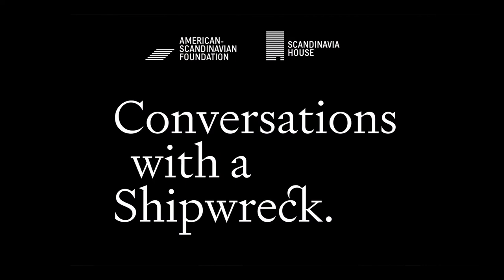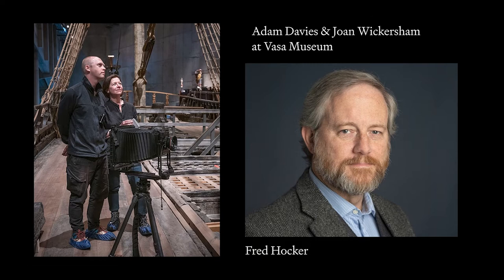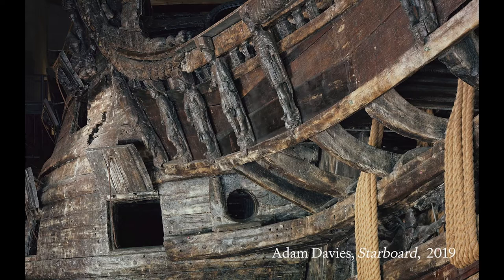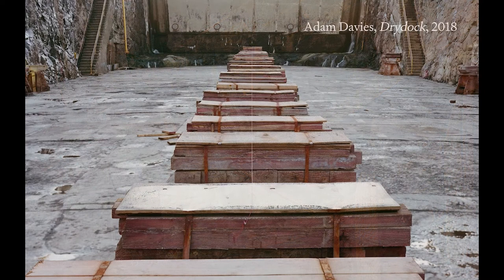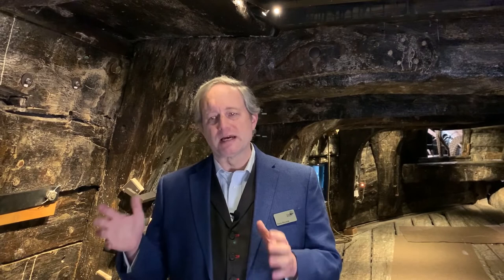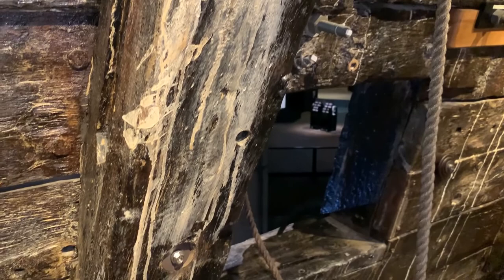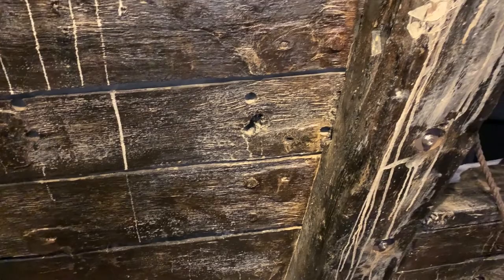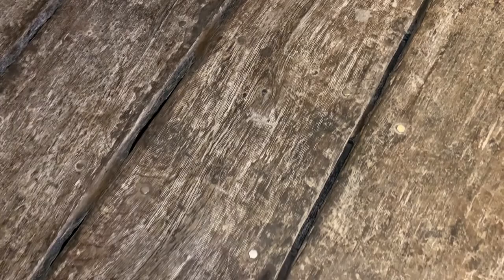Vasa In Conversation: With Adam Davies, Fred Hocker, & Joan Wickersham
To celebrate the extension of the virtual exhibition "Conversations with A Shipwreck," now on view through September 7, ASF and the Vasa Museum are pleased to present a conversation between the artists Joan Wickersham and Adam Davies, with Fred Hocker, the Vasa Museum’s Director of Research. Thanks to the support of an ASF travel grant Joan and Adam were able to spend a full month in Stockholm working with the Vasa Museum. During this time, Adam and Joan worked closely with Dr. Hocker and his team, immersing themselves in the museum, which inspired new creative approaches toward the ship’s story and historic legacy.

Dr. Hocker discusses three topics of interest to many museumgoers: why the ship sank; the museum site location on a drydock; as well as the preservation of the ship and its contents. The artists and Dr. Hocker will also discuss their time spent together at the museum, relating these experiences to the artistic output and body of work that became "Conversations with A Shipwreck."